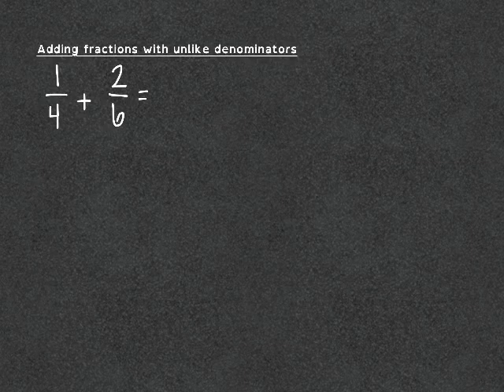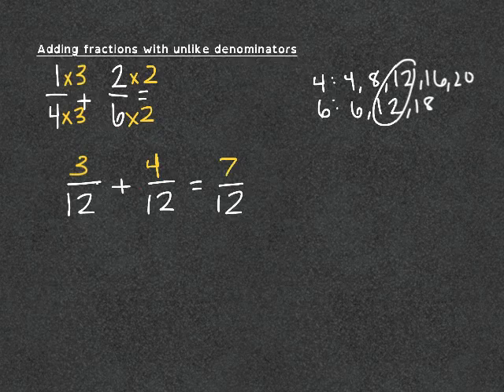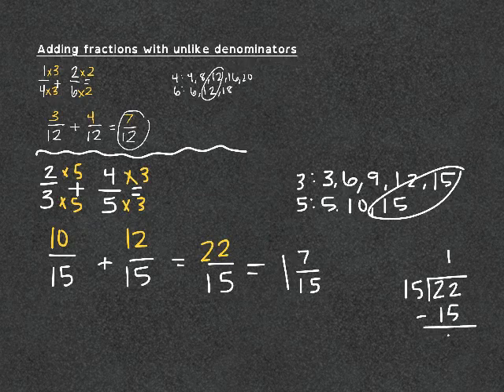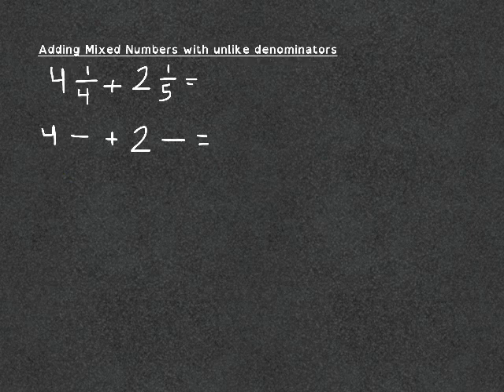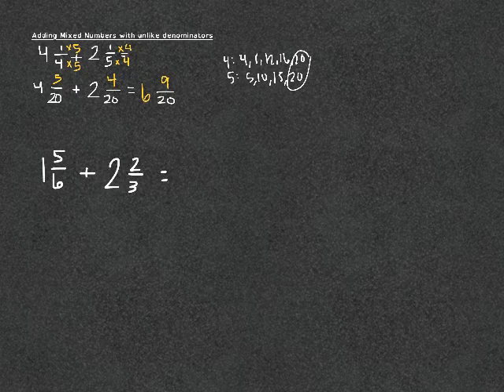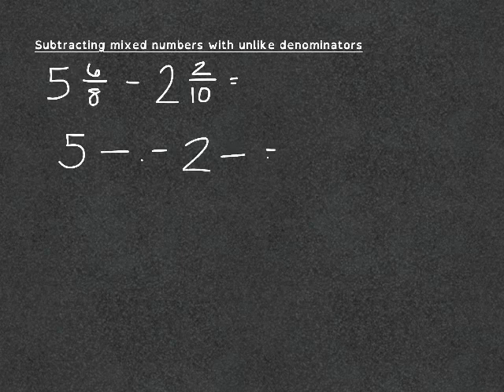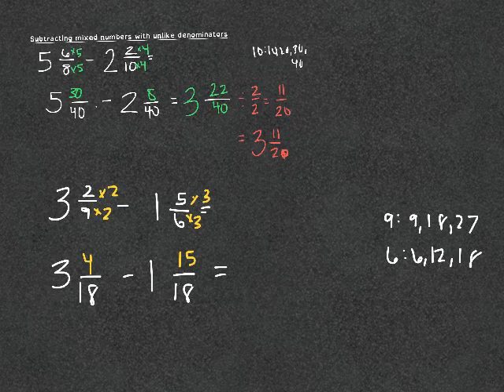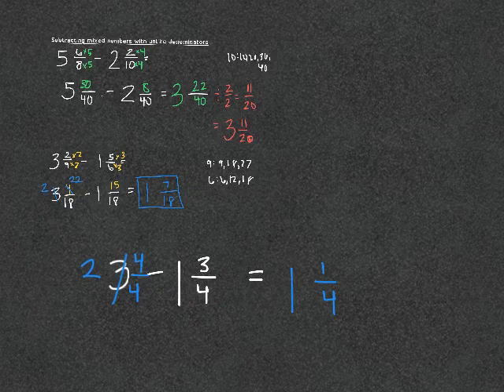Adding/Subtracting fractions and mixed numbers with unlike denominators